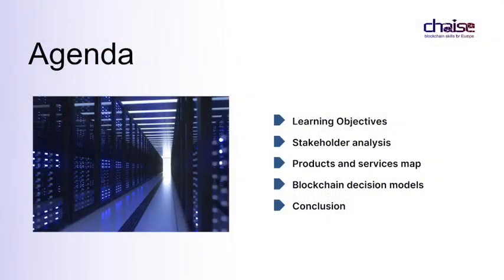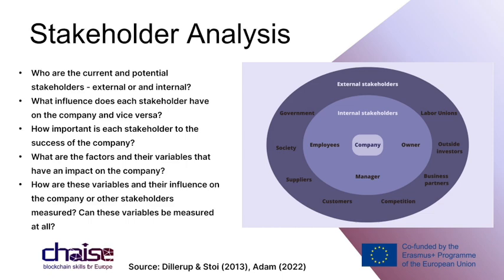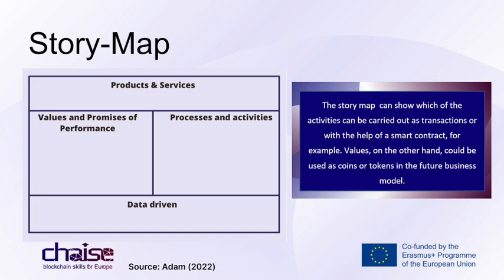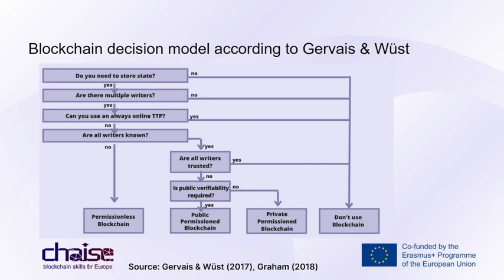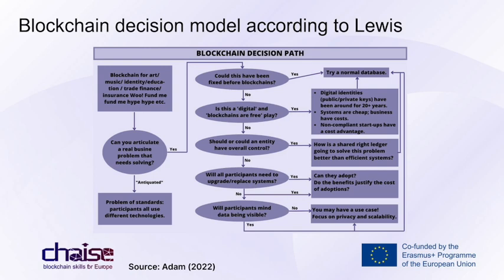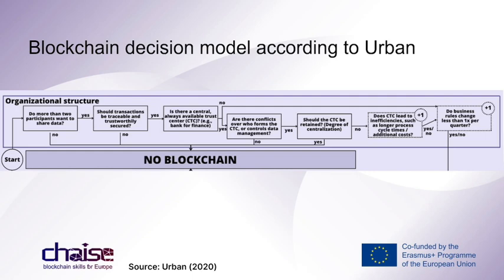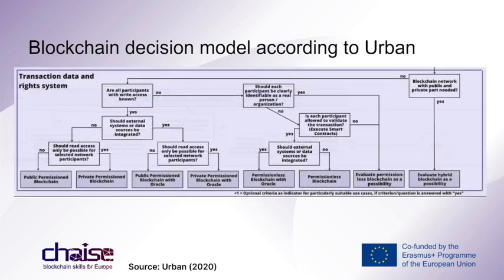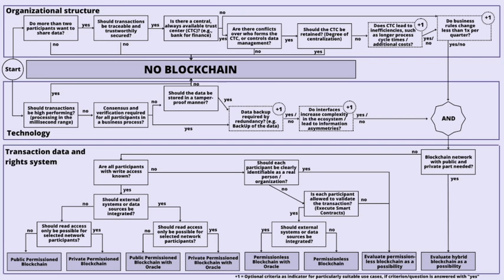CHAISE Curriculum Module 4: Blockchain Business Management and Planning - Lecture 2